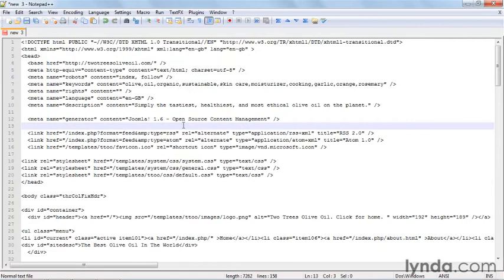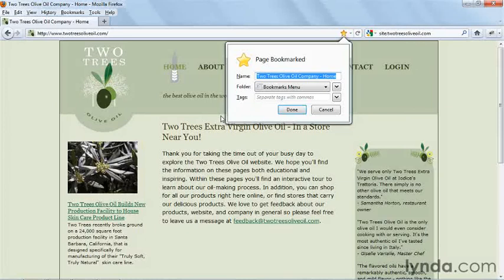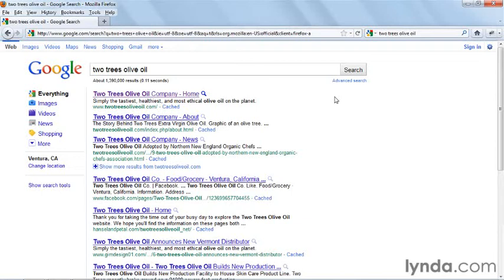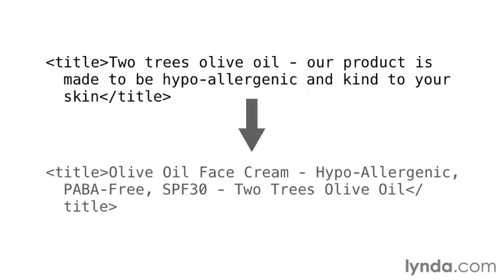0304 Building title tags